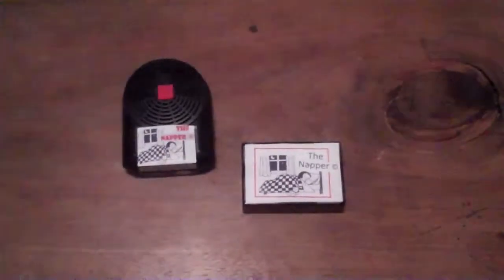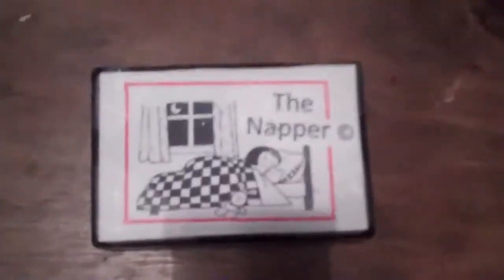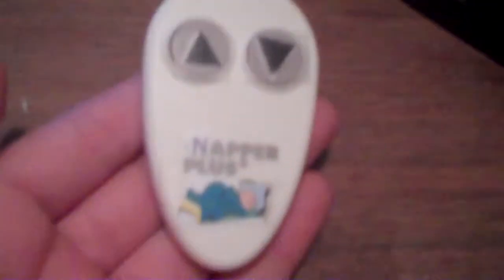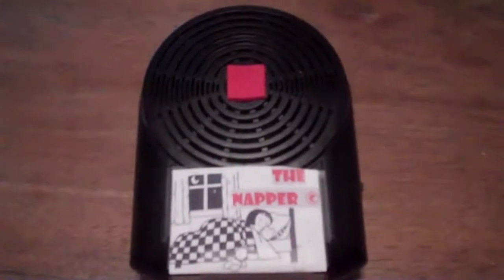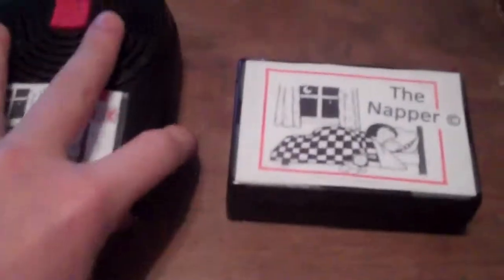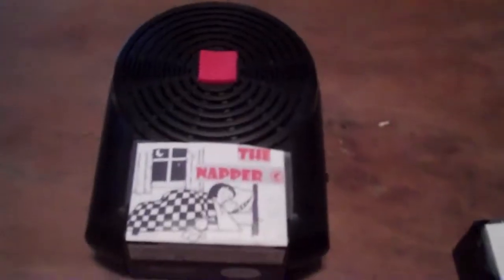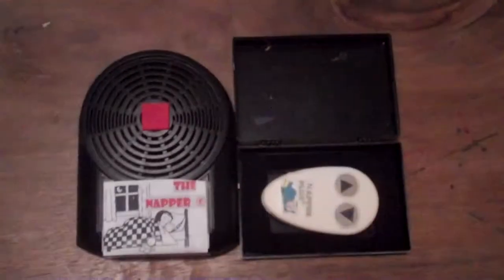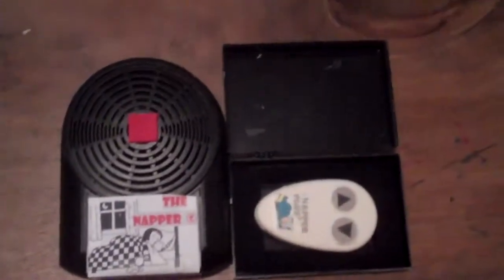The Napper (spoof of The clapper)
Some people just  need to get to sleep